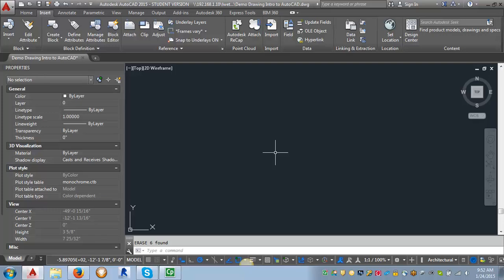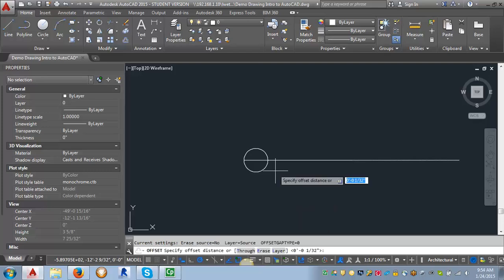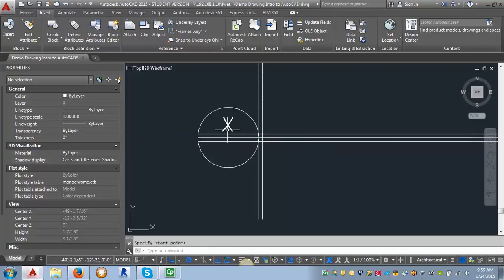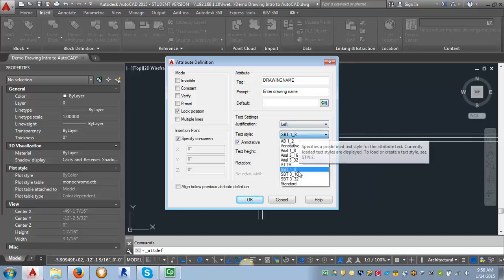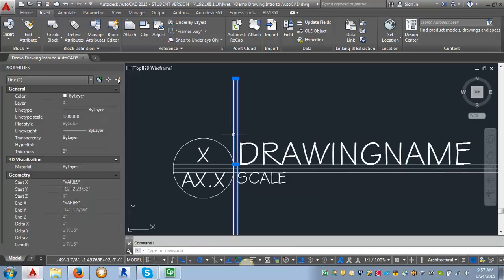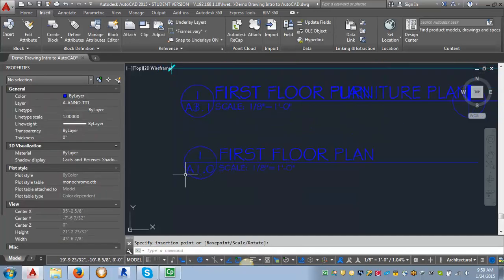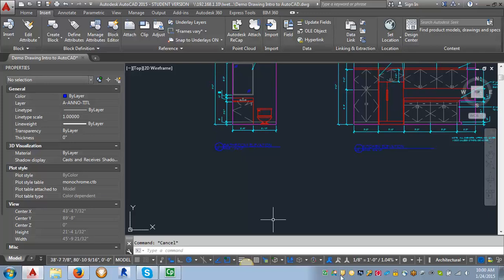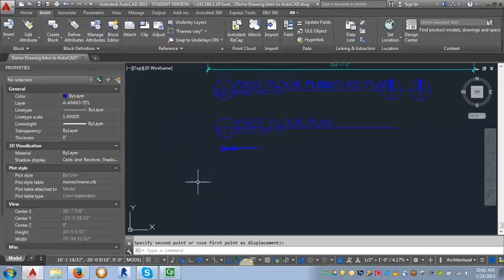Using attributes in a block and creating an annotative block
This demo shows how to create and use editable attributes in a block and how to create and use an annotative block